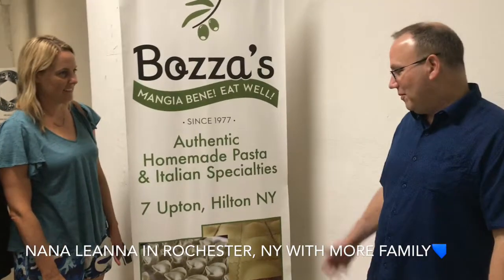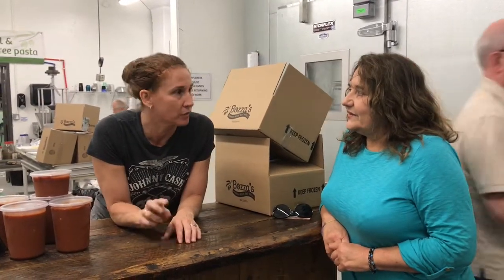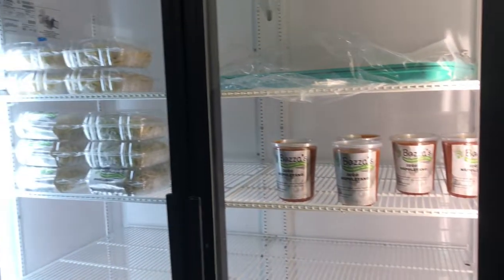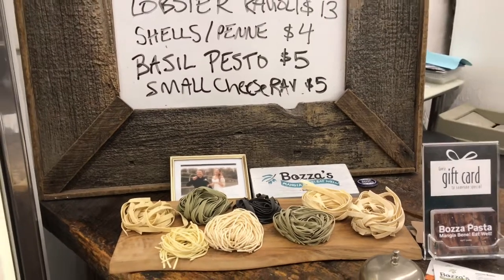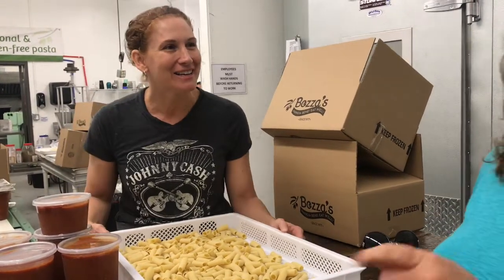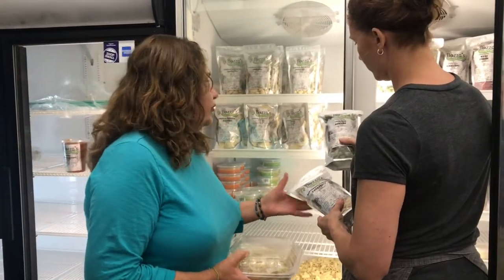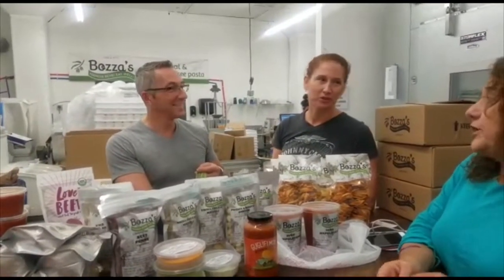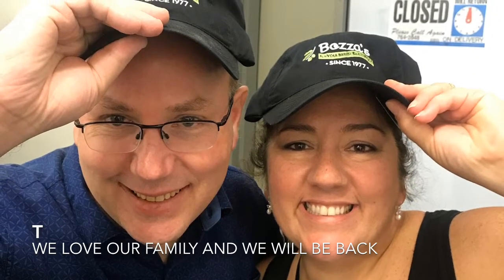Rochester, NY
Cousins trip continues to upstate NY